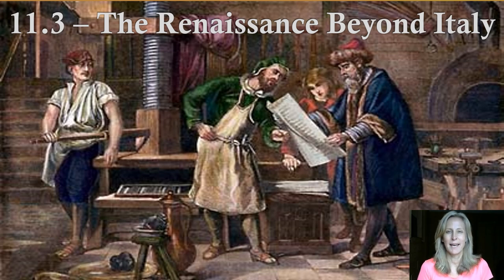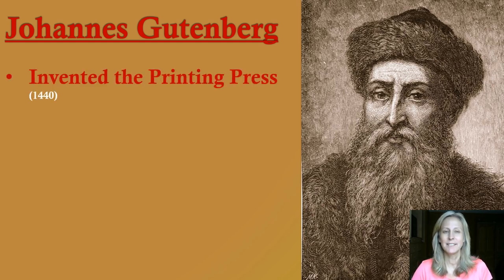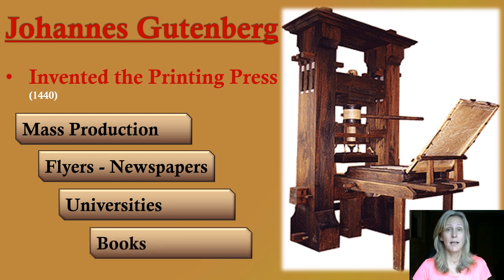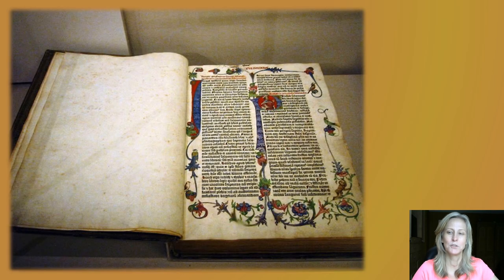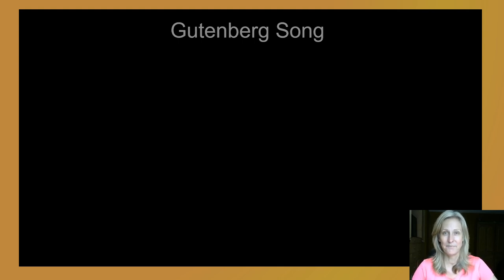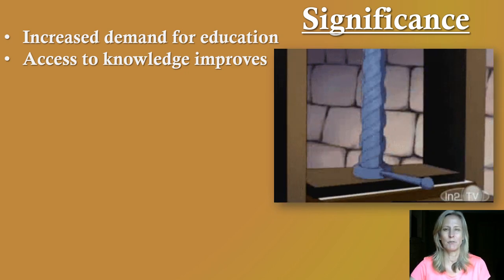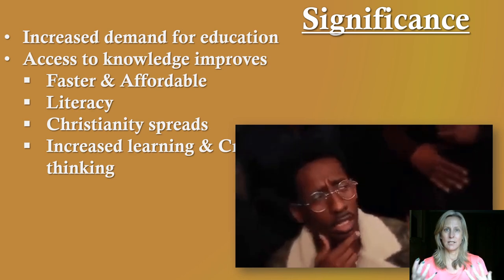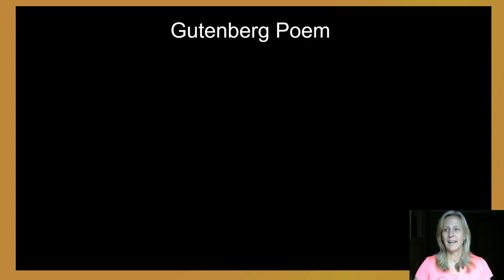The Printing Press and the spread of Renaissance ideas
This video discusses the revolutionary changes brought about by the invention of the Printing Press and how it helped spread Renaissance ideas throughout Europe.